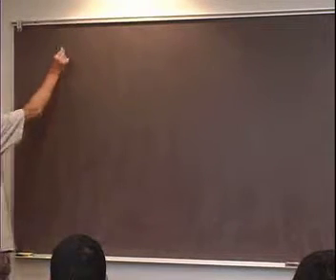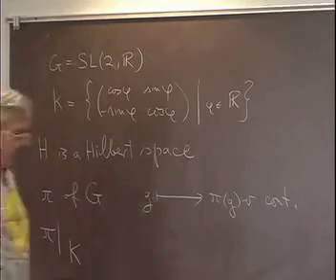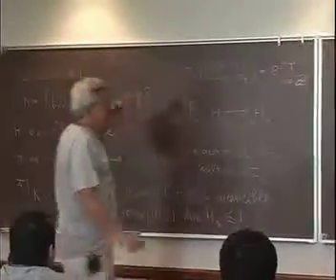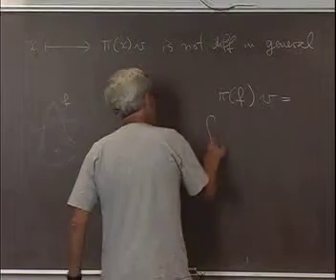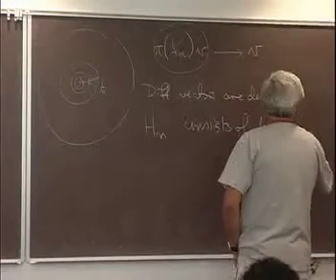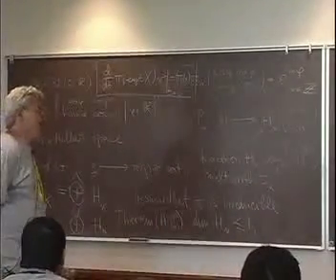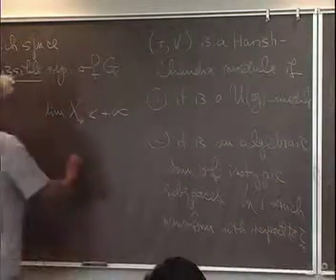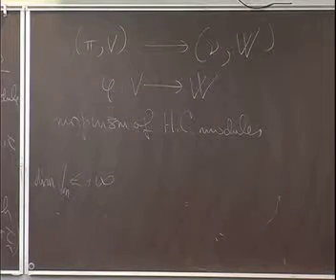5 23 330